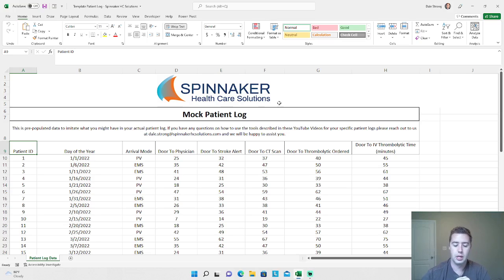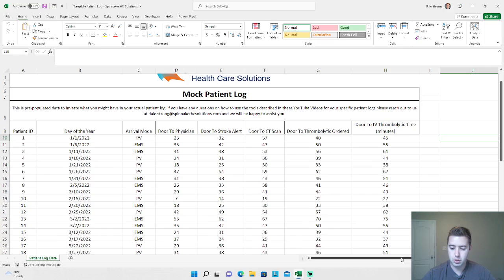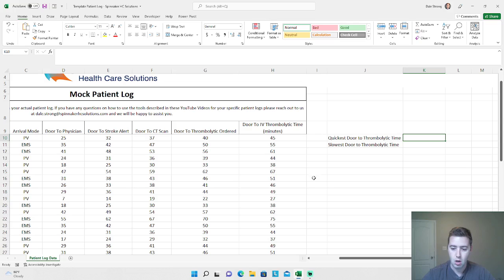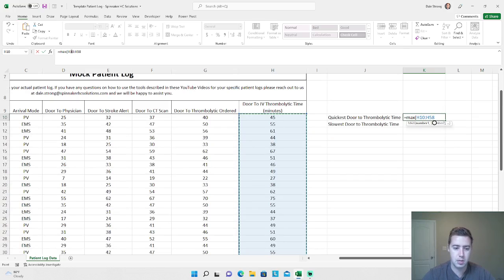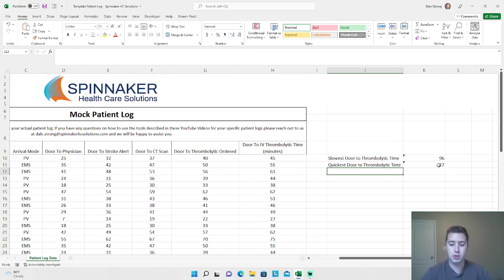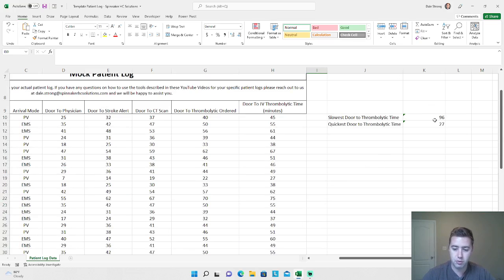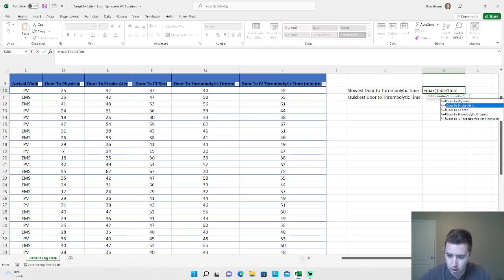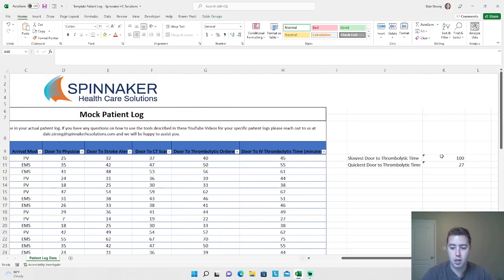Identifying the Quickest and Slowest Cases in a Dataset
@SimplifyStroke  Excel Tutorial On Identifying the Quickest and Slowest Cases in a Dataset

One area of focus for a program coordinator is knowing their program's data inside and out. Part of this is always knowing your quickest and slowest cases. This is really easy to do in excel.

The functions used here are the MAX and MIN functions. In the first half of the video, we show how to do this using cell references. In the second half of the video, we show how to do this using a formatted table and column references. This second method is what we prefer as it will automatically update your quickest and slowest results as the column of data changes whereas the normal cell references will not.